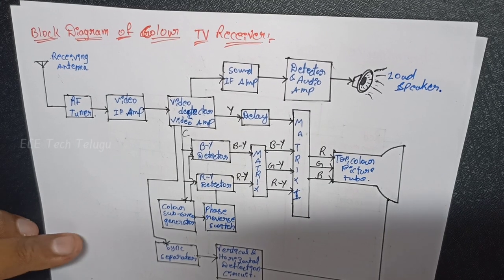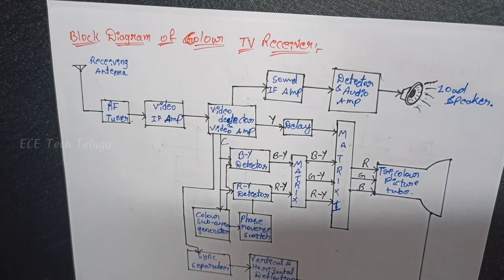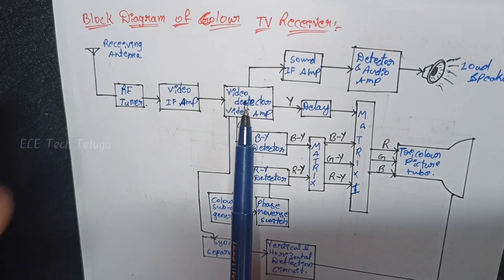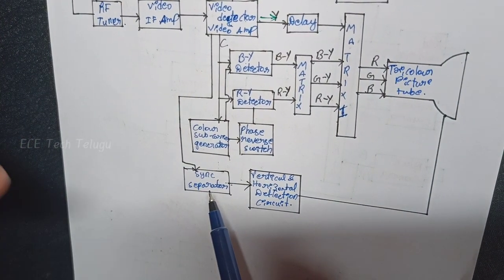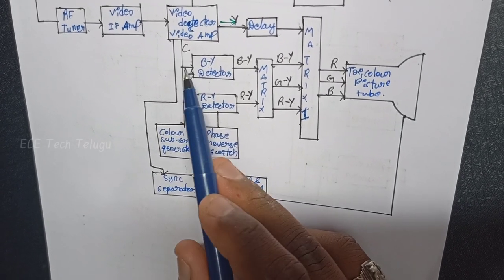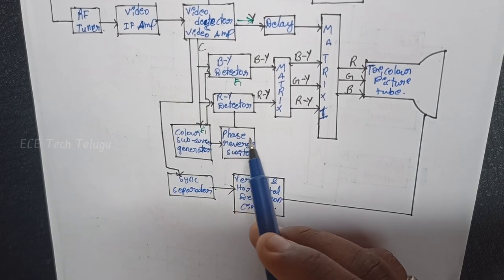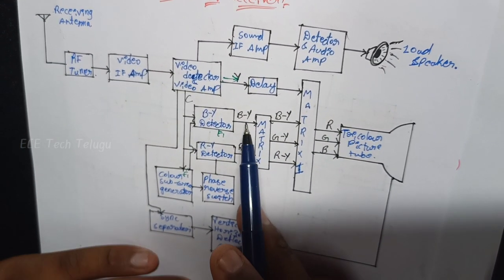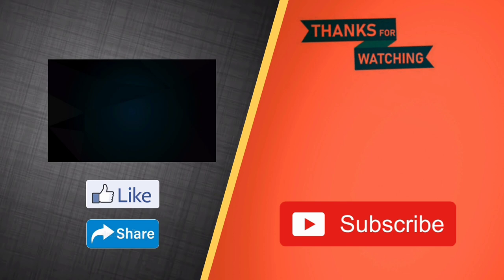colour TV Receiver with block diagram explanation